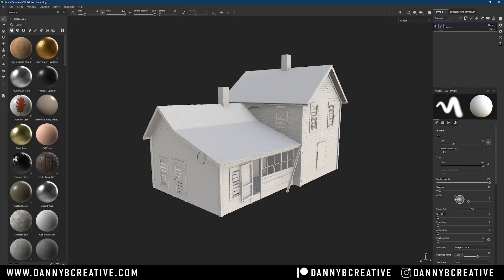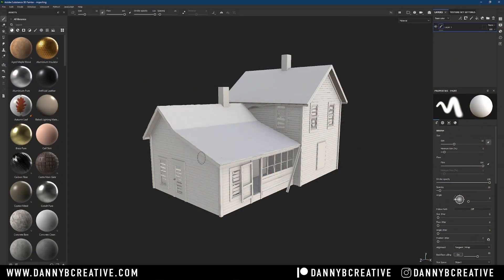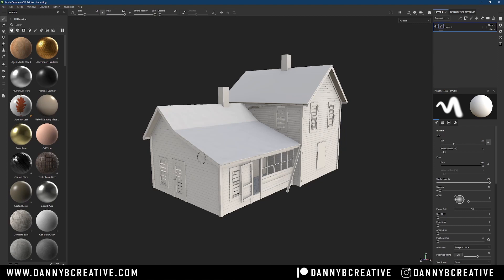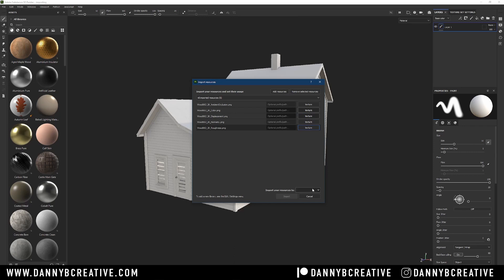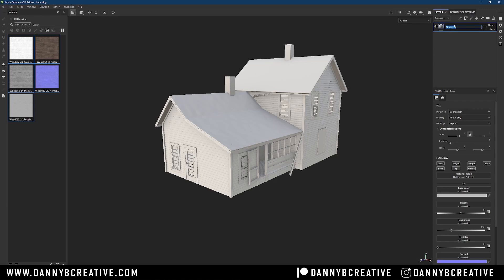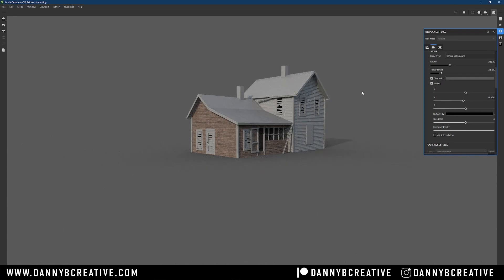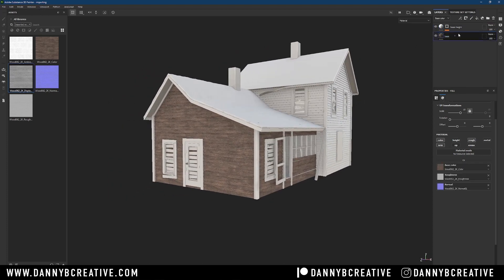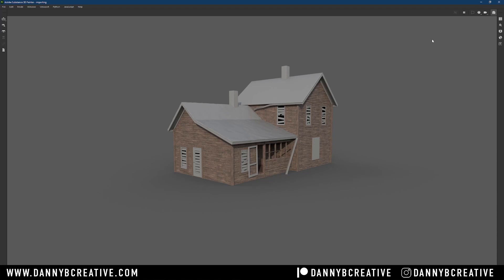Substance Painter: Adding PBR Materials Quick and Easy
Carry on!

In this short video I cover how to quickly import PBR materials into Substance Painter. Use textures from any source you like, both free and paid. Improve output quality by using high quality PBR materials.

If you're interested in my recent asset pack of 20, 4k grunge brush alphas: